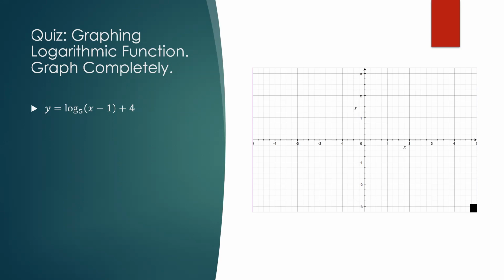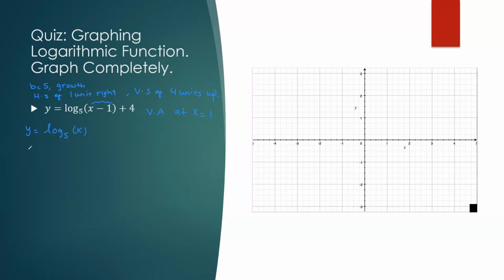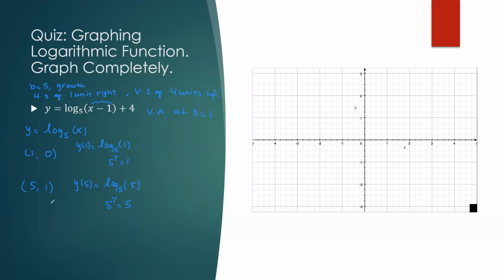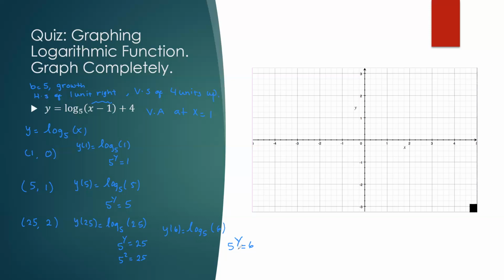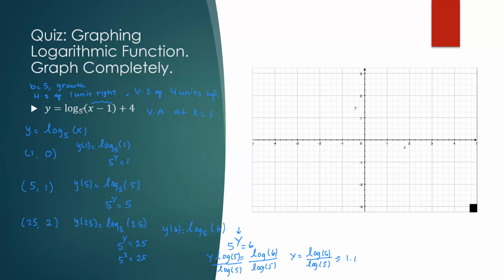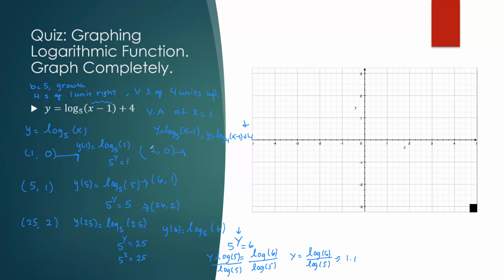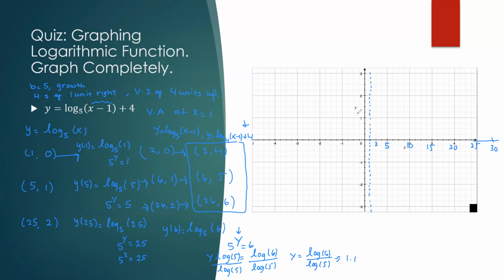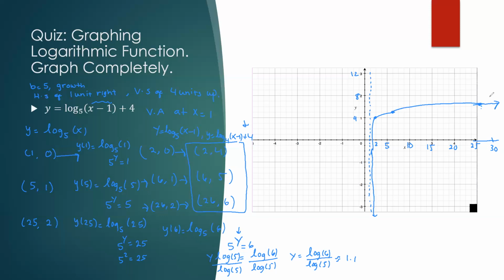Quiz: Graphing Logarithmic Function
In this video I will go over the quiz graphing logarithmic function.